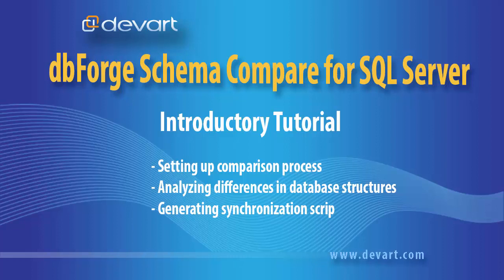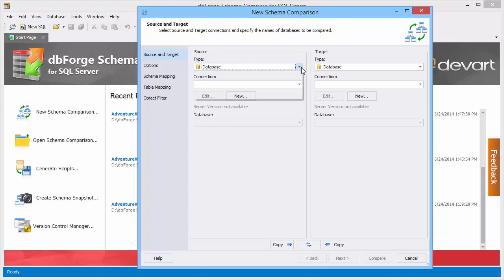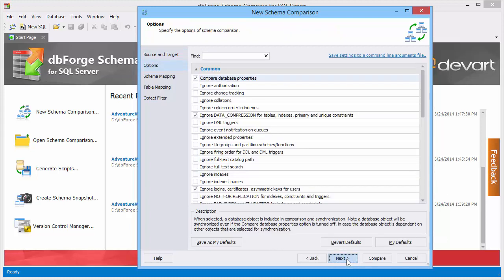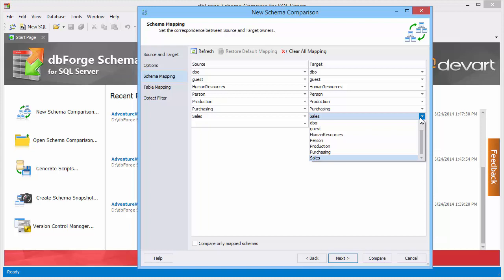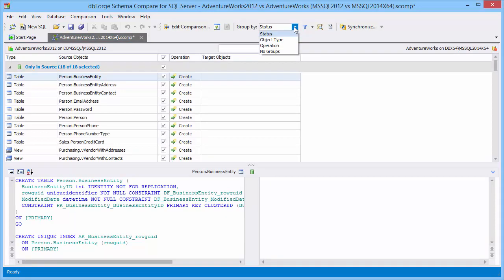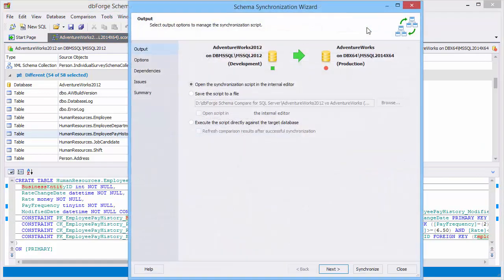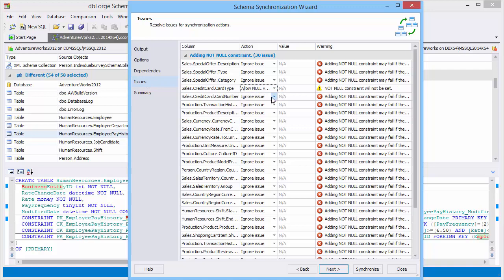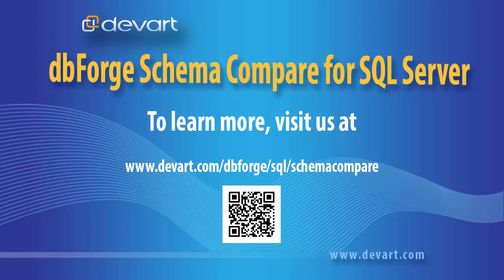Compare and Synchronize Database Schemas using SQL Server GUI Tool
Learn how to quickly compare SQL Server database schemas, analyze differences and generate synchronization script